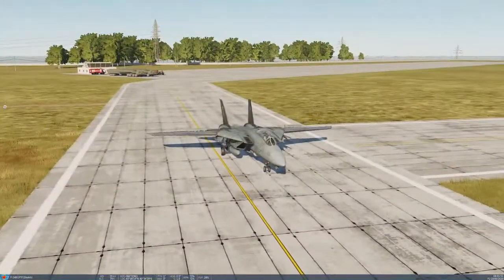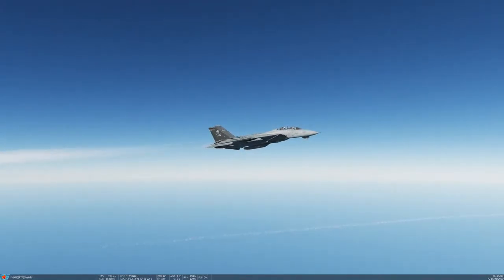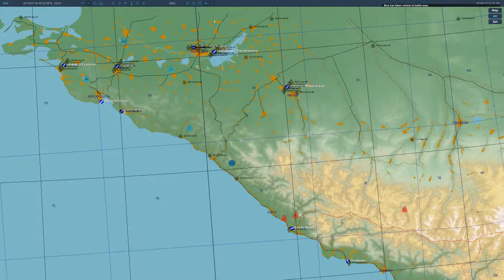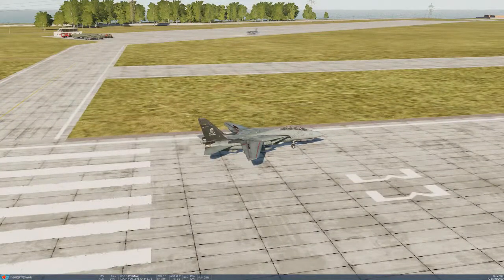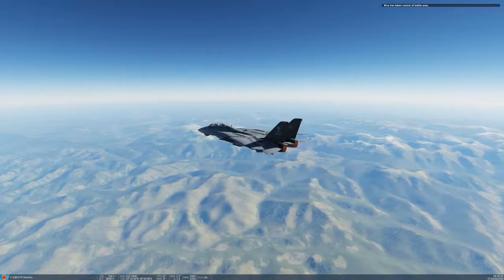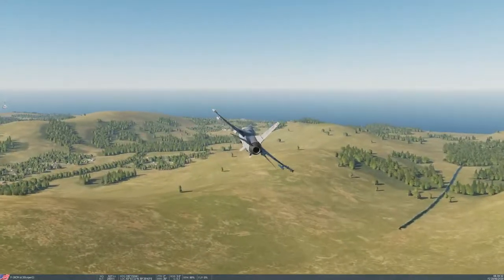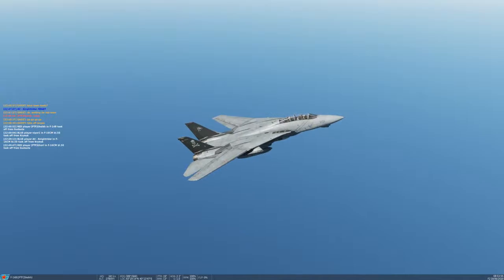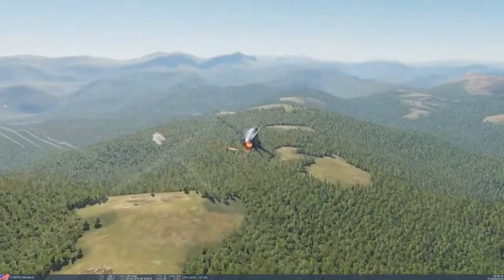PTF Sherdil vs Knightriders - Aces of the SKy - DCS tournament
GPU: NVIDIA GeForce GTX 1080 Ti
CPU: AMD Ryzen 5 2600 Six-Core Processor
Memory: 32 GB RAM (31.93 GB RAM usable)
Current resolution: 2560 x 1440, 59Hz
Operating system: